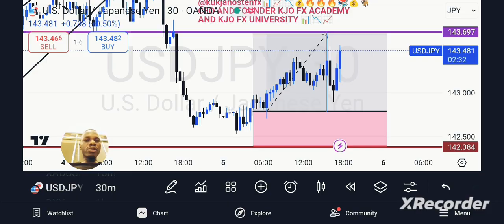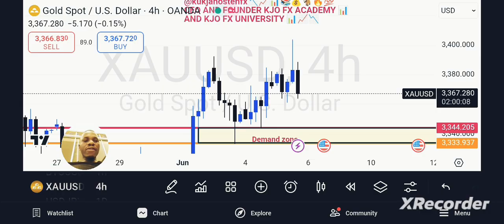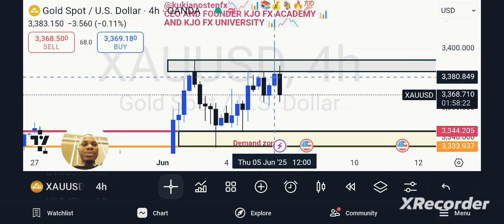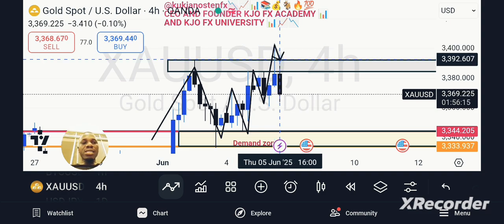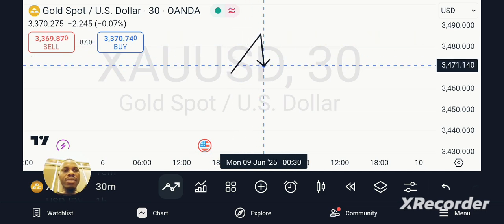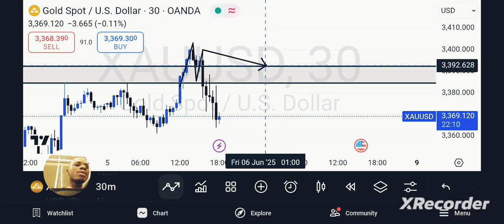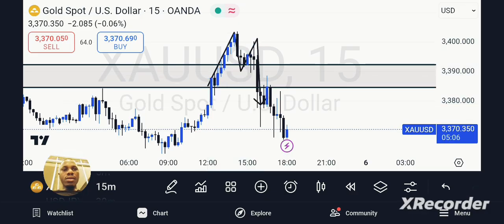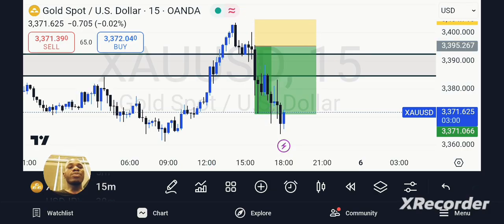Best Entry & Exit Secrets for Beginners Using Support, Resistance, Demand & Supply Zones!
"Best Entry & Exit Secrets for Beginners Using Support, Resistance, Demand & Supply Zones!"forextrading